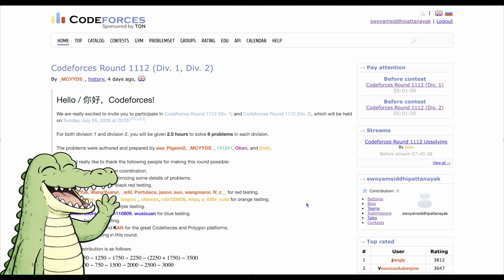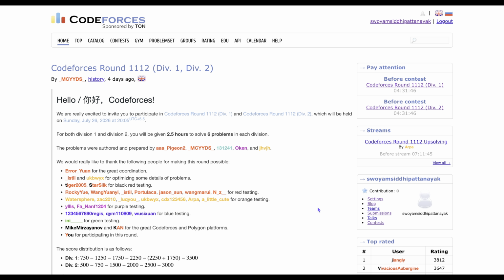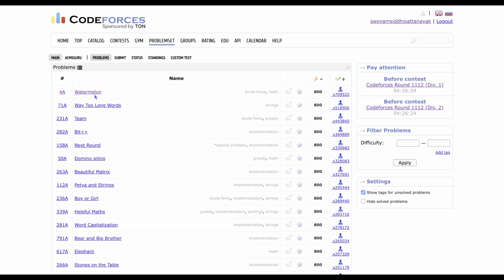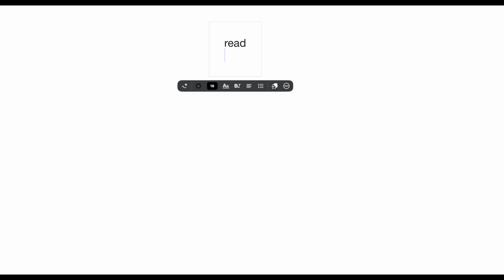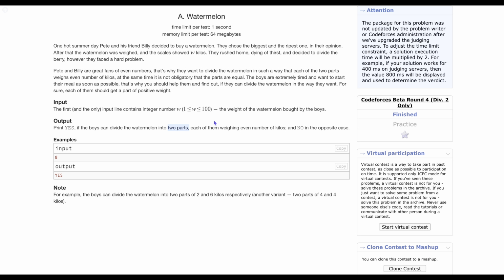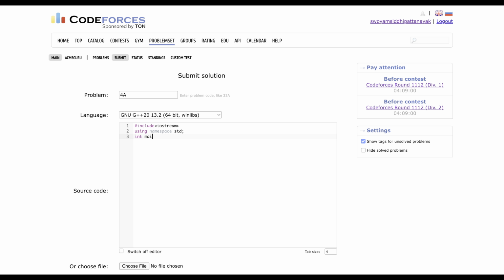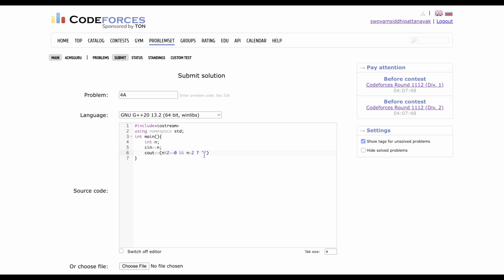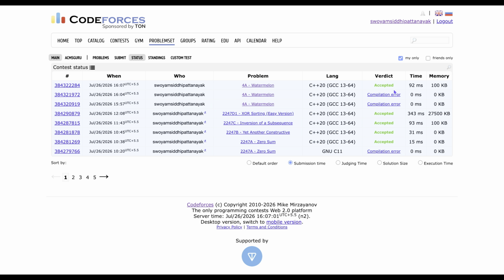Codeforces for Beginners | Ep. 1 | Getting Started + First 800 Rated Problem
Welcome to **Episode 1** of my Codeforces Beginner Series! 🚀

I'm a beginner in DSA and Competitive Programming, and instead of learning alone, I've decided to document my entire journey here on YouTube.

In this video, you'll learn:

* 📌 What Codeforces is
* ⚙️ How to use the platform
* 📝 How to participate in contests and solve problems
* 💻 A complete walkthrough of my first 800-rated Codeforces problem

This series is for anyone who is just starting with DSA, Competitive Programming, or Codeforces. We'll learn, make mistakes, improve, and grow together—one problem at a time.

Happy Coding! 🚀